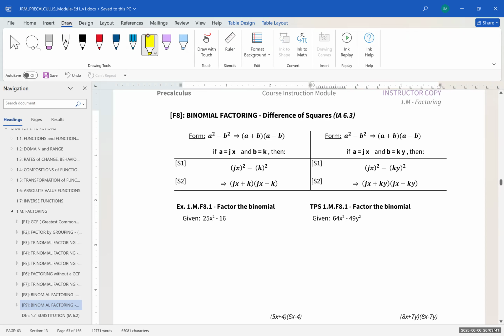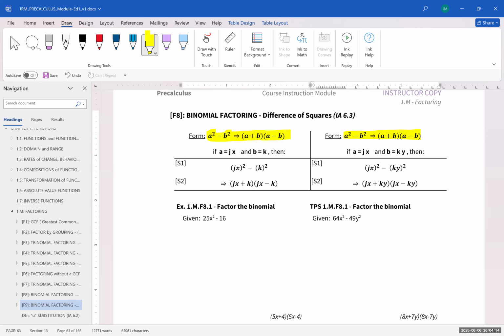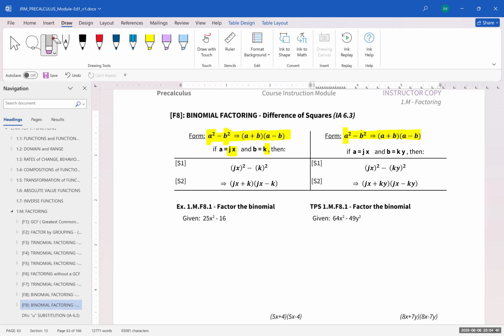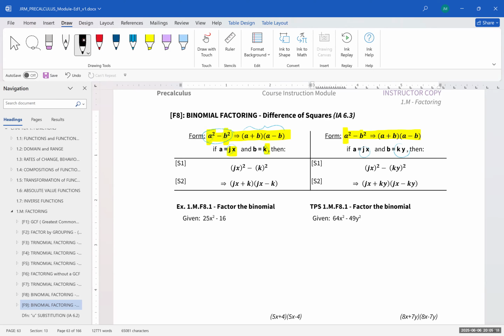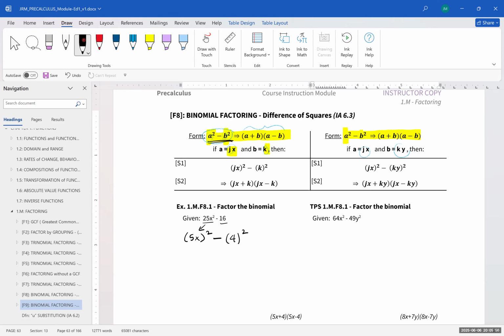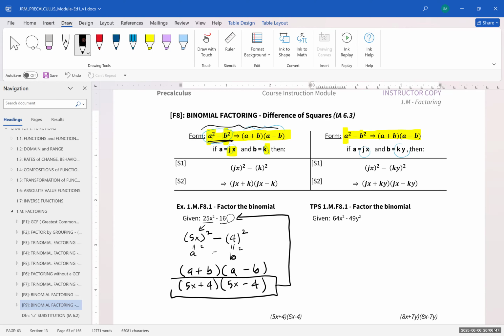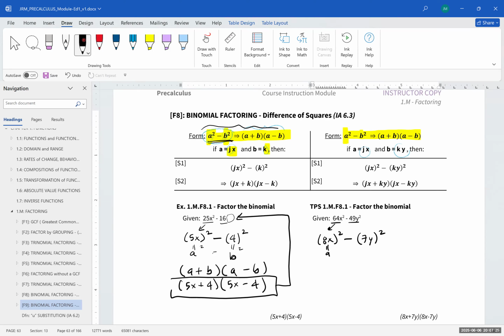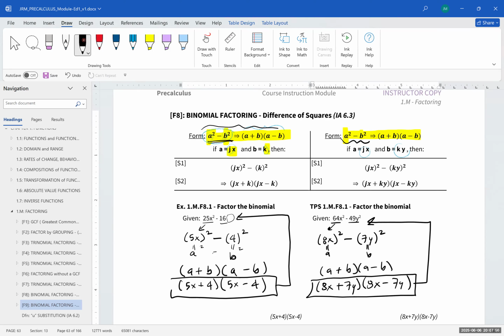PC-1.M-F8-Dfn-Ex-TPS-Binomial Factoring - Difference of squares